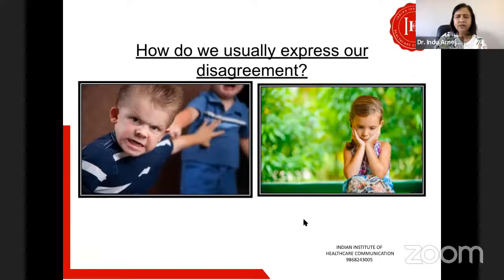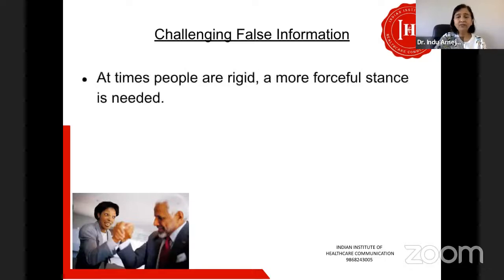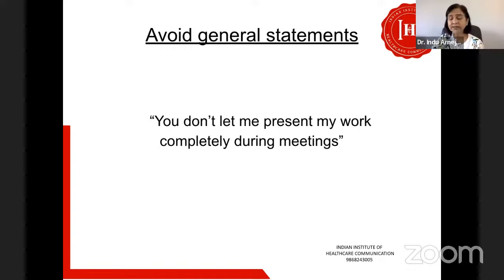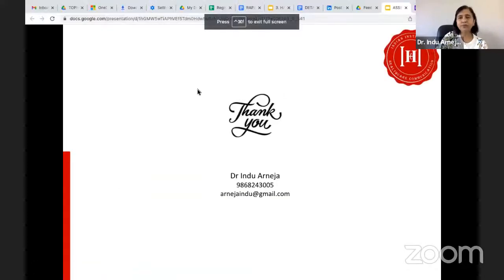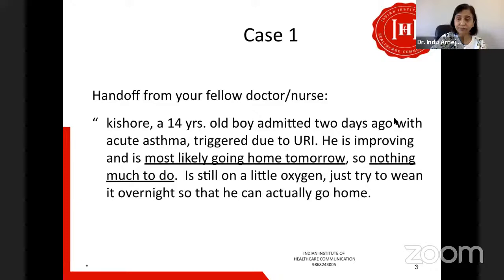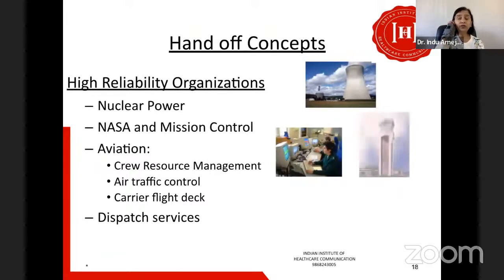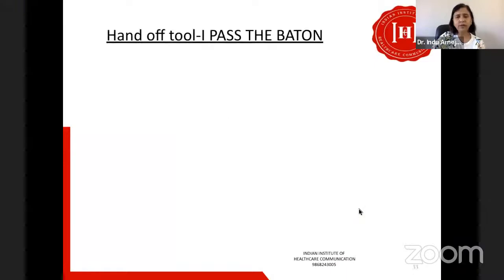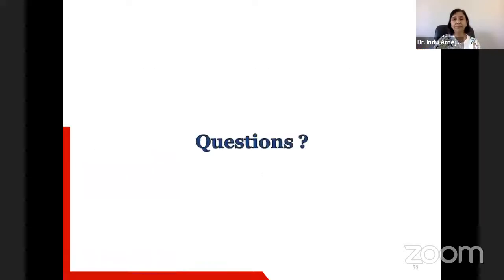Assertive Communication, Handoff -Master Trainer Prog on Healthcare Communication Batch 2 Session 8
The session on assertive communication skills was a transformative experience, equipping participants with the essential tools to communicate with confidence and clarity in healthcare settings. Through a series of interactive exercises and real-life scenarios, attendees learned to express their thoughts and concerns respectfully yet firmly, ensuring that their messages were both heard and understood. The facilitator emphasized the importance of maintaining a balance between passive and aggressive communication styles, advocating for a direct and honest approach that respects the rights of all parties involved. Techniques such as using "I" statements, maintaining open body language, and actively listening were practiced to reinforce these skills. The session also delved into handling difficult conversations and resolving conflicts constructively, fostering an environment of mutual respect and collaboration.

The Master Trainer Program is a hands-on training workshop on healthcare communication designed to enable participants to understand and impart communication skills essential in healthcare. The program focuses on healthcare communication content, pedagogies, and enhancing participants' facilitation skills. It is experiential learning with self-reflection activities, videos, role-plays, group discussions, and learning by doing.